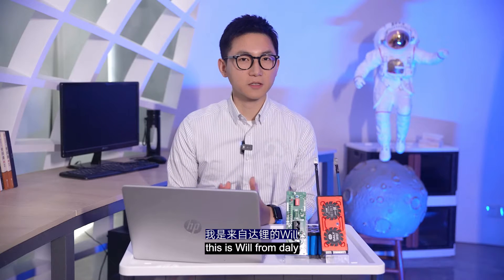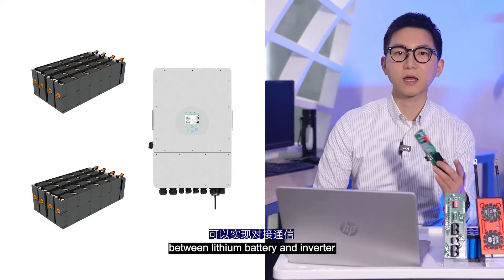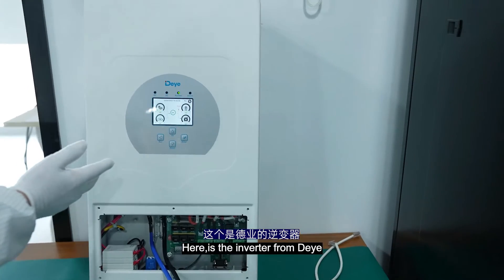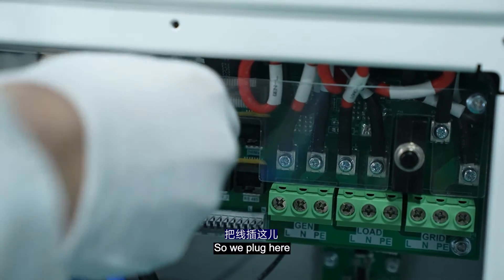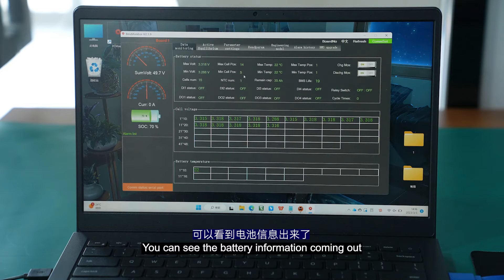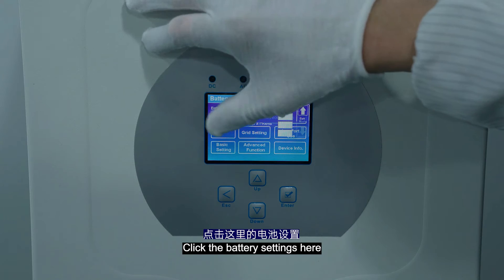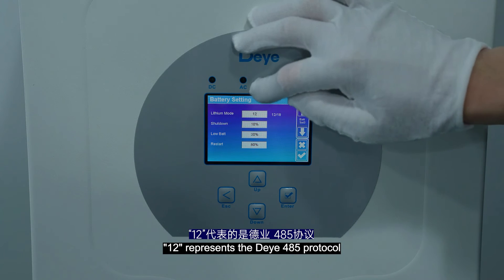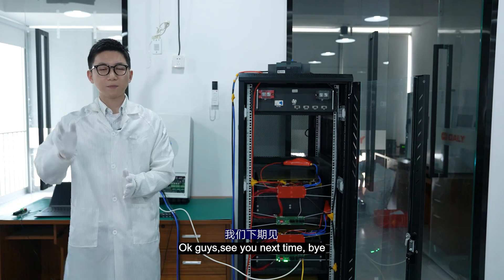Functional Demo of Interface board!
Functional Demo of Interface board，to realize communication between lithium battery pack and inverter!